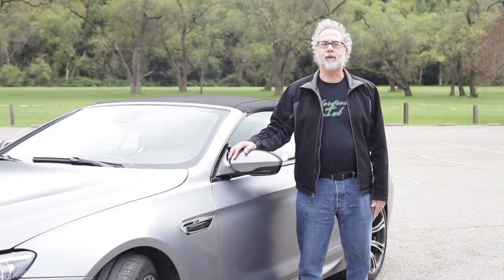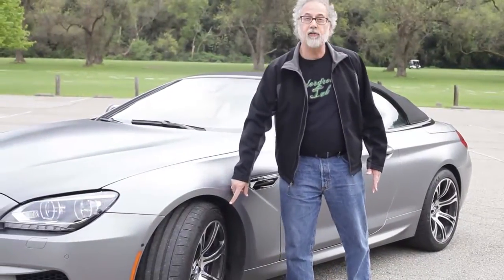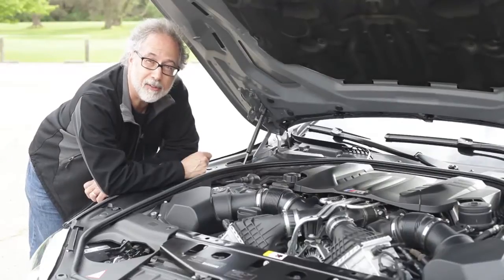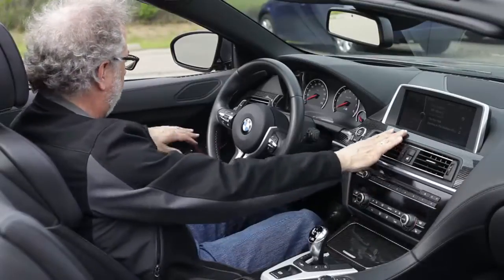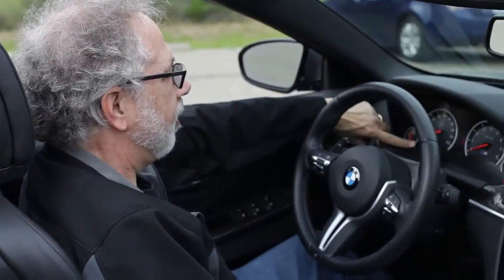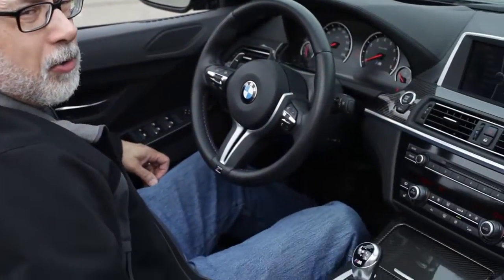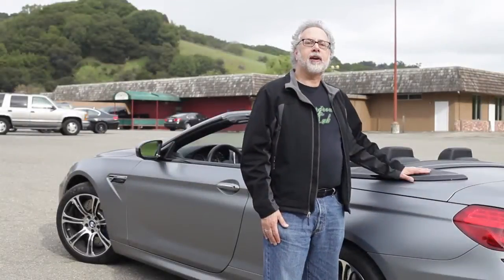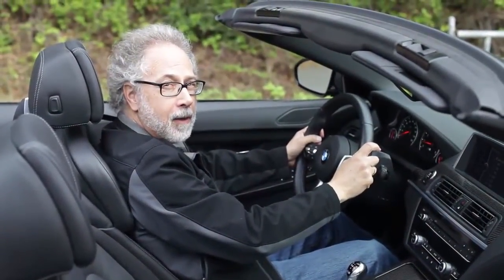The Castro Valley Auto Show : 2013 BMW M6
Behind the Wheel with Steve Schaefer
In the seventh episode of the CVTV Auto Show Steve Schaefer reviews the 2013 BMW M6. The "M" in the name is for motorsports and this car lives up to the BMW standard with a 4.4 liter engine that delivers 560 horsepower where the rubber hits the road. Steve wanted to do something special for his 1,000th car of a distinguished 20 year career as an auto journalist and did so with this stunning ride.

Direct Sales Floors Carpet One